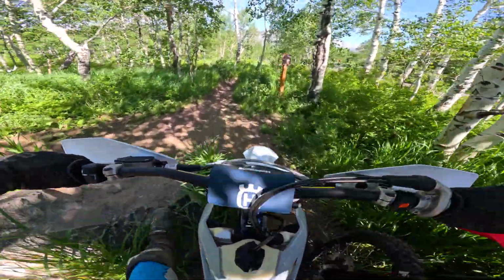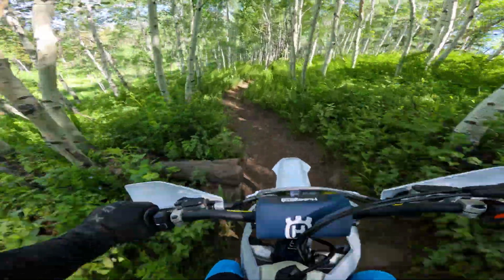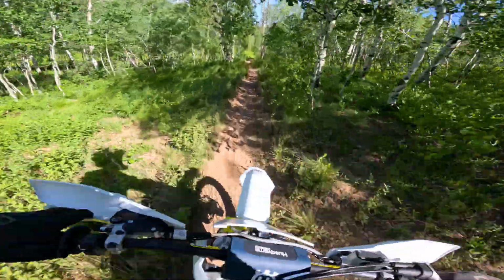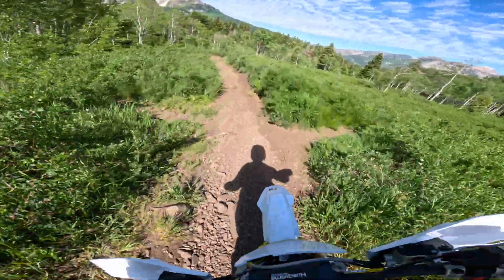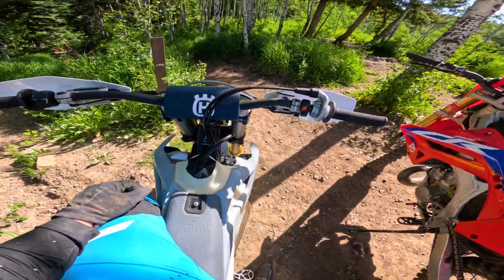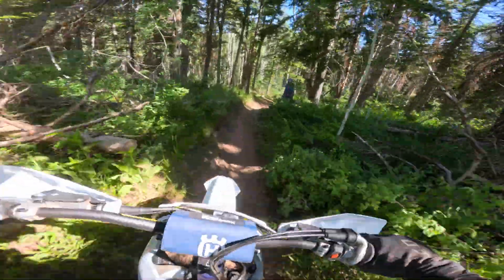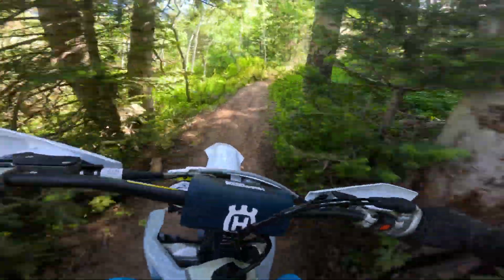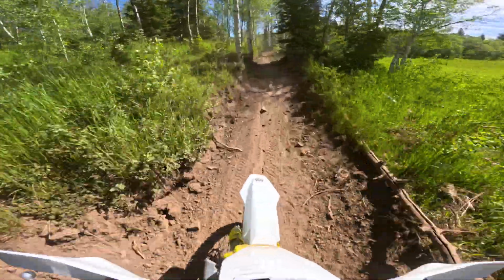Husqvarna TX300 First Ride And Impressions!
In this video I ride my brand new 2024 Husqvarna TX300 for the first time and i give you my first thoughts and opinion on the dirt bike!